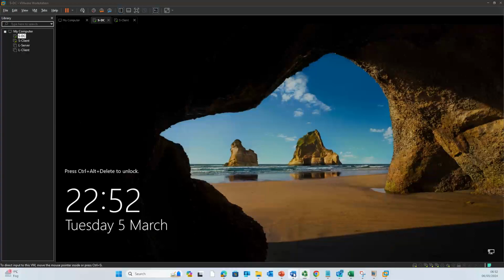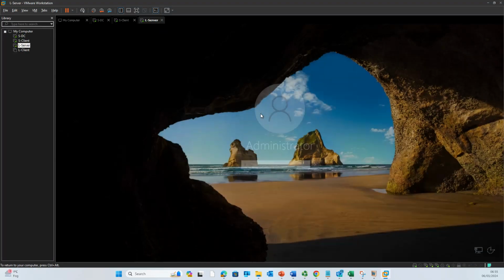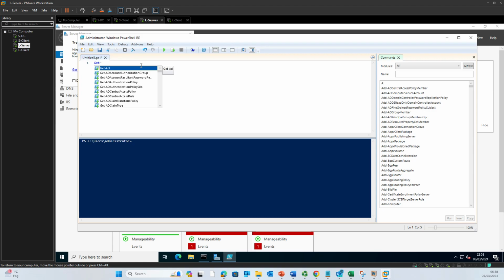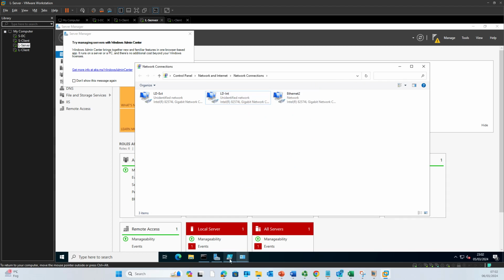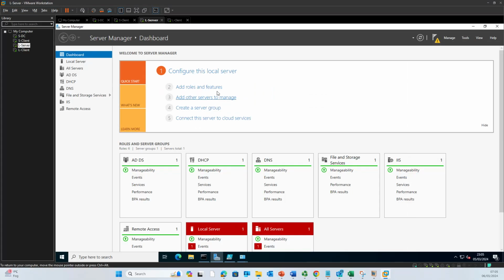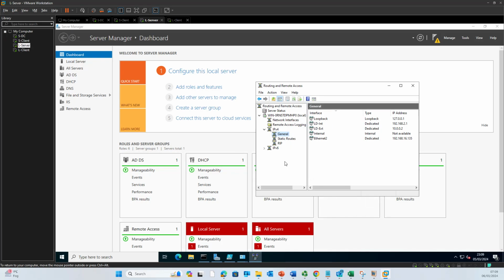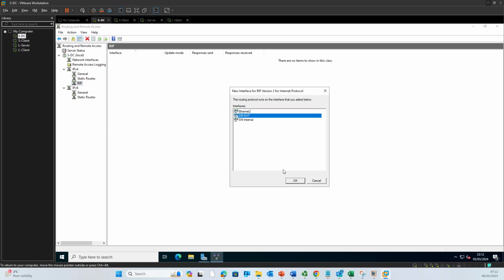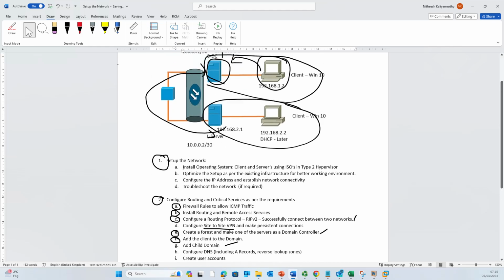NOSS Series 8 Routing Protocol RIPv2 default